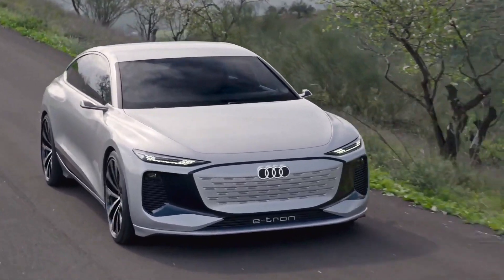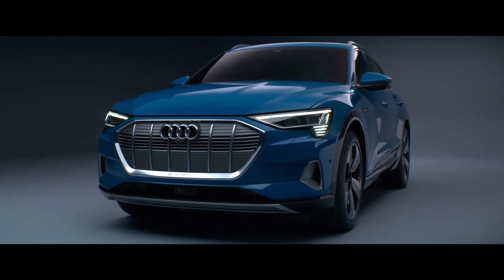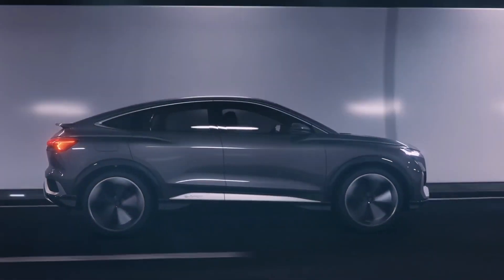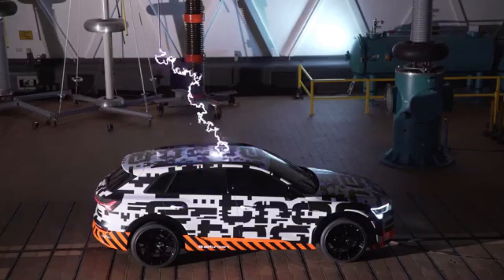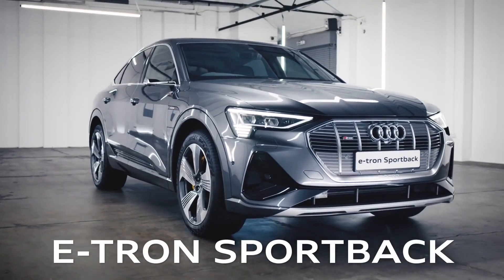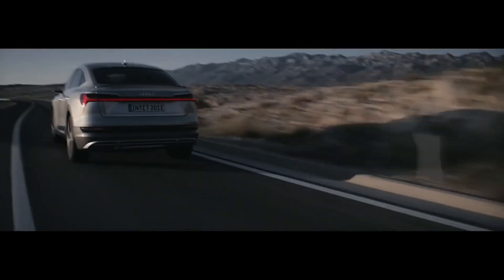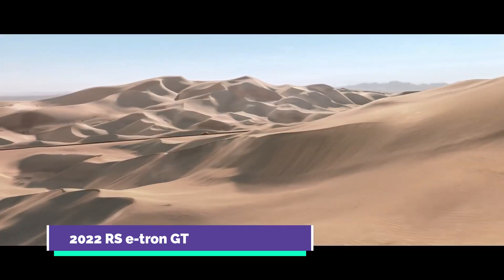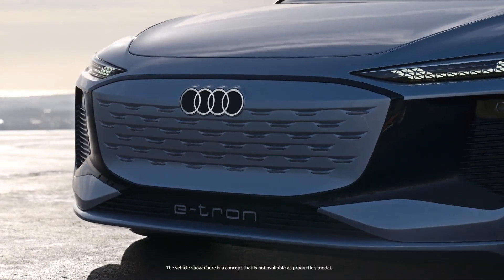Top 6 Upcoming Audi Electric Cars and SUVs in 2022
These are no ordinary Audi models. The Audi e-tron and Plug-In Hybrid models are infused with the same Audi DNA that has made it renowned for performance and innovation worldwide. In this video, we will look at the all new electric Audi models coming in 2022 and later:

0:00 Audi e-tron lineup
0:20 2022 Audi e-tron
1:57 2022 Audi Q4 e-tron
3:36 2022 Audi Q6 e-tron
5:09 2022 Audi e-tron Sportback
7:03 2022 Audi e-tron GT
8:10 2022 Audi RS e-tron GT